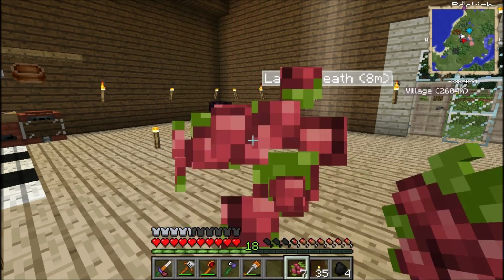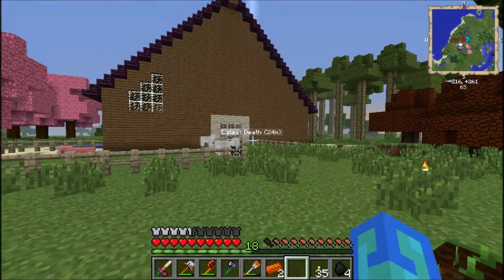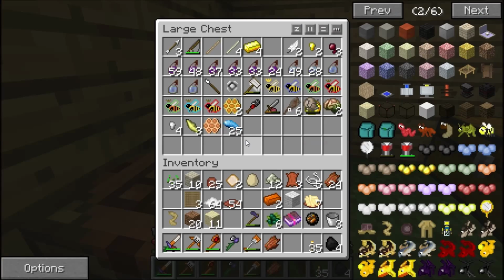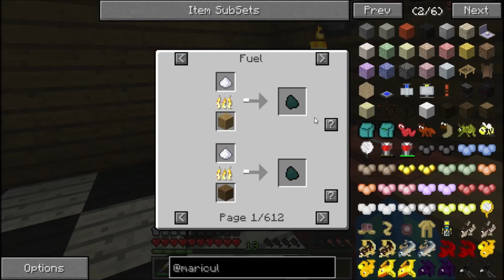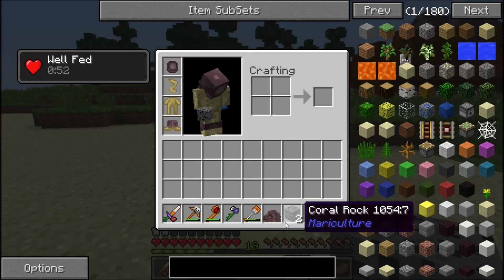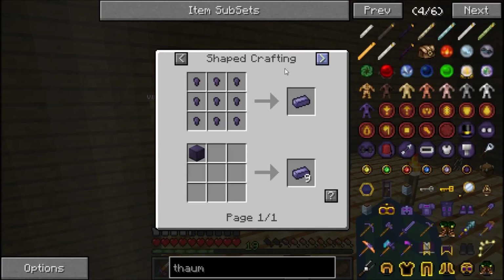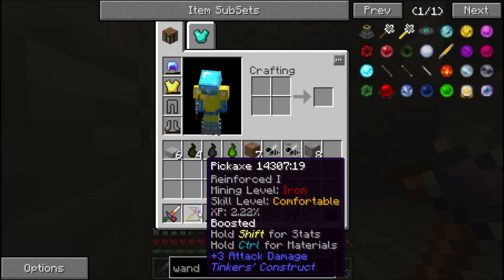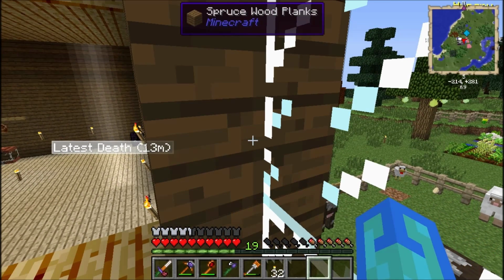Minecraft Magicfarm | EO10 | Scuba suit adventures!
I made a scuba suit no I can breath under water. That's how these work right?